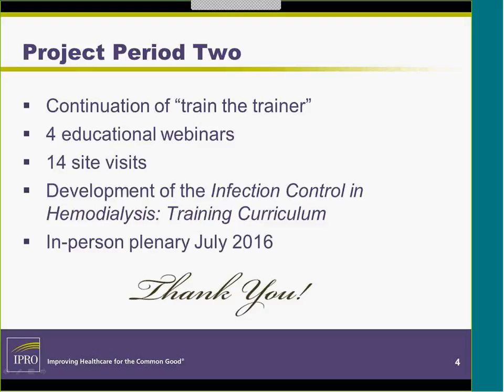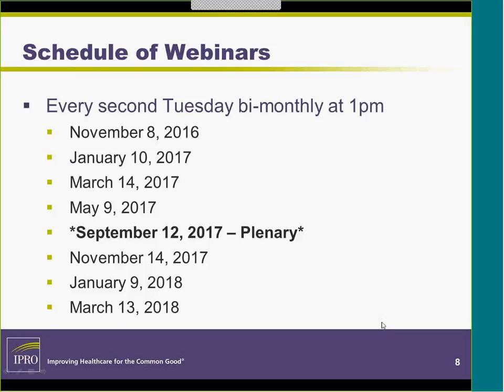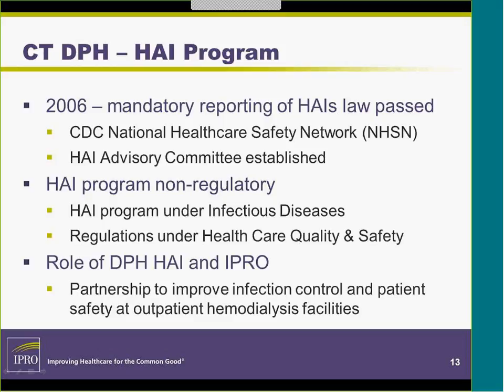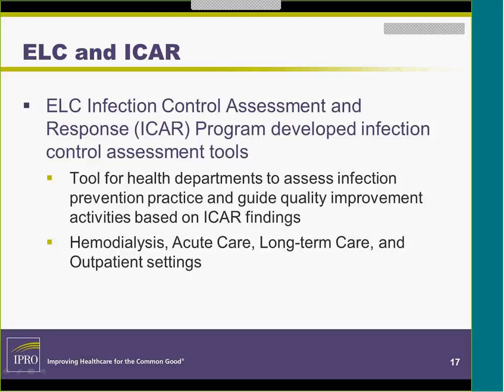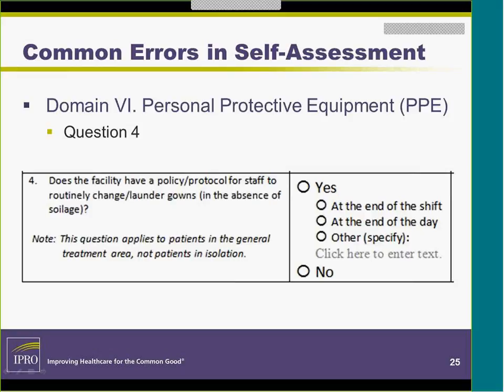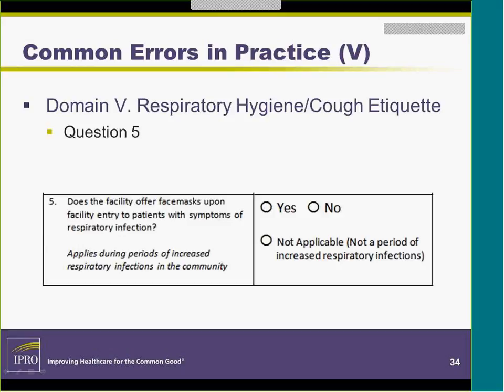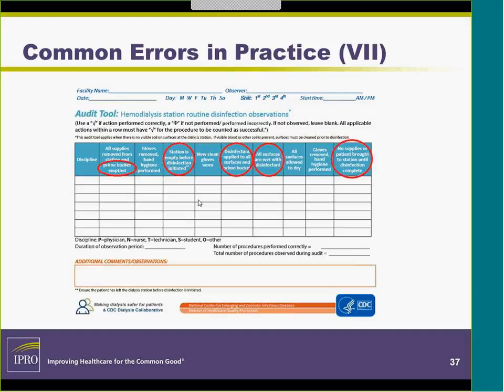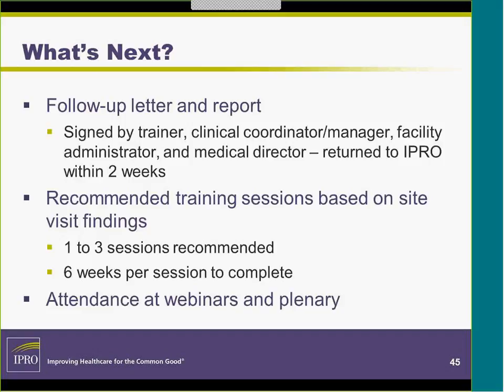CT DPH Webinar 1- Infection Control at the Facility - Utilizing the ICAR 11.8.16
The first webinar in the series, entitled "Infection Control at the Facility - Utilizing the ICAR," will focus on the Centers for Disease Control (CDC) Infection Control Assessment and Response (ICAR) tool. The CDC ICAR tool is being used nationally to identify gaps in infection control. Correct use and understanding of the ICAR tool is pivotal to each facility's infection control program and patient safety. This webinar will outline common mistakes made while completing the ICAR, review the most prevalent gaps in infection control at CT facilities as identified by the ICAR, and guide facilities to appropriately utilize the tool to identify gaps in practice and create a mitigation plan.